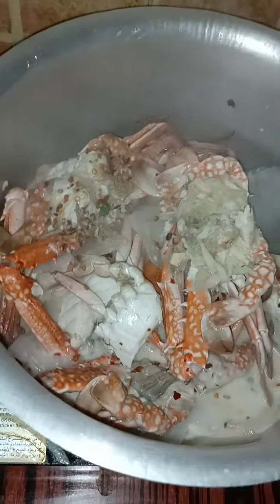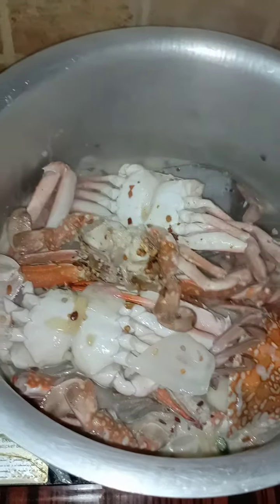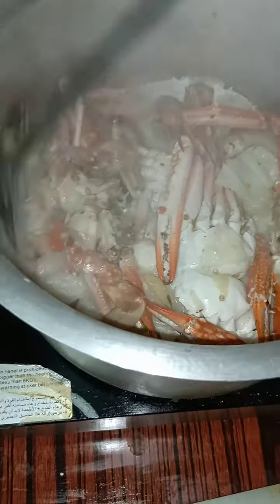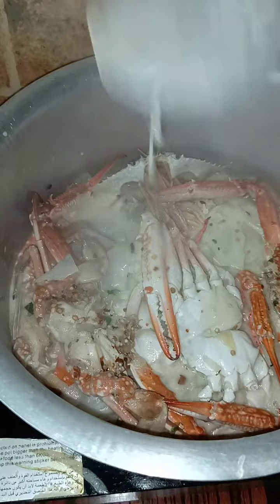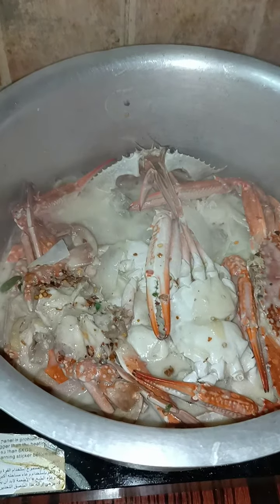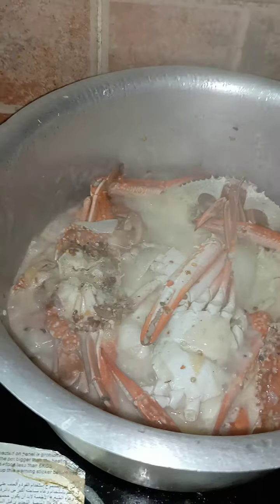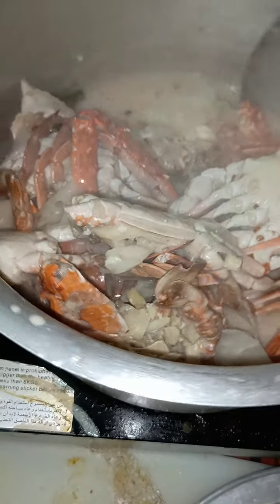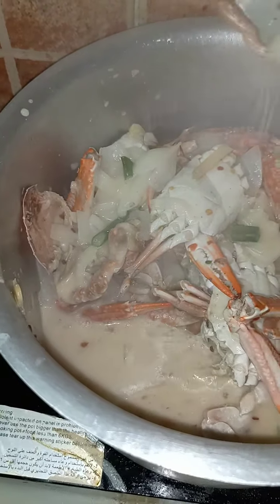spicy crab with coconut milk ...delicious yummy.